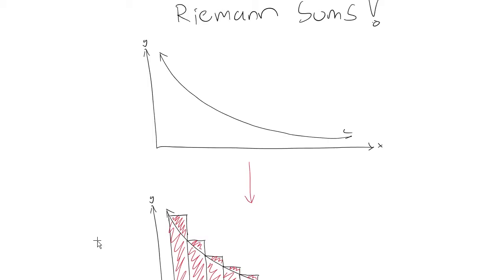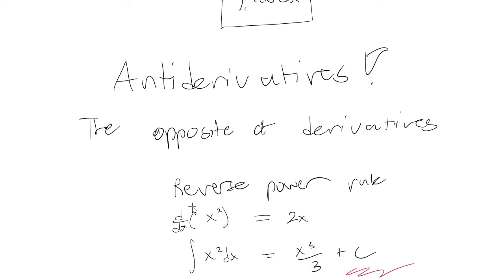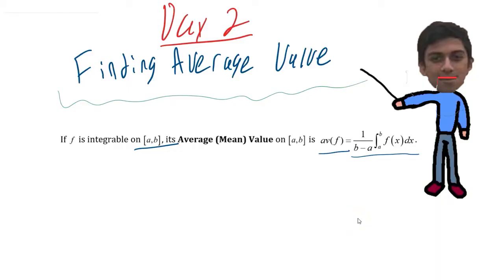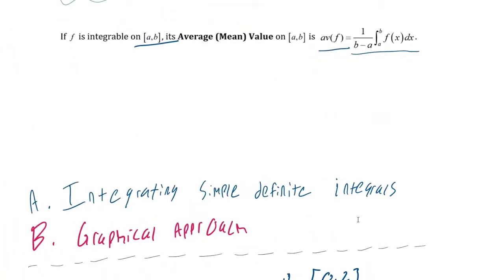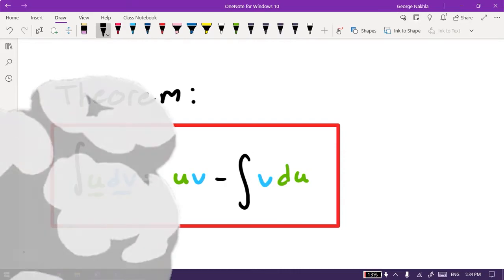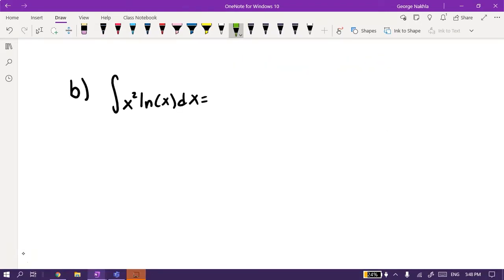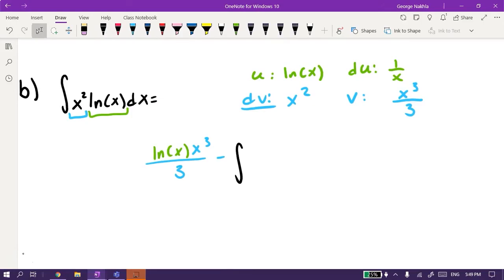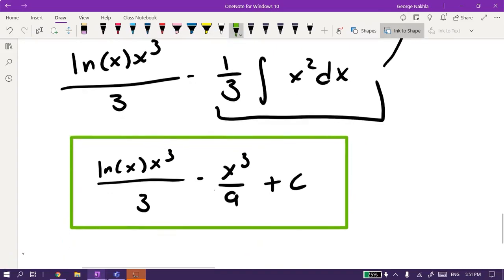The Calc Song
The next musical masterpiece